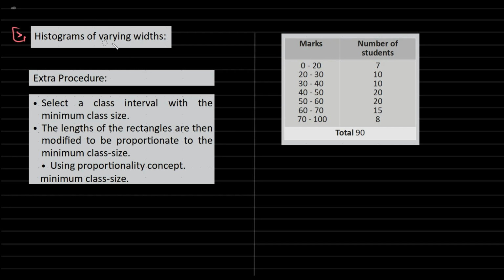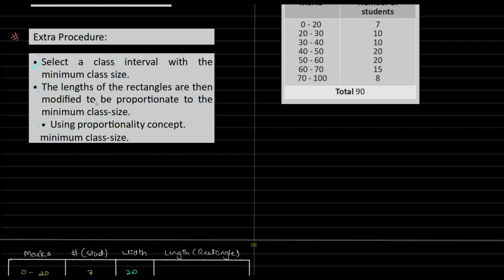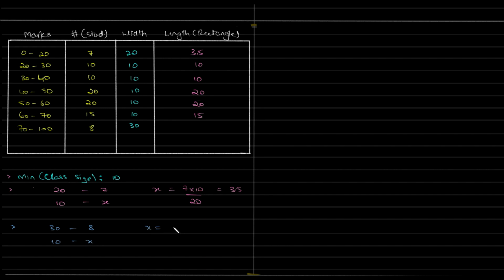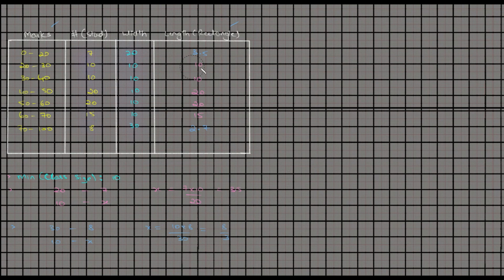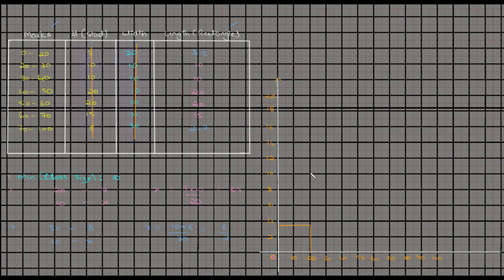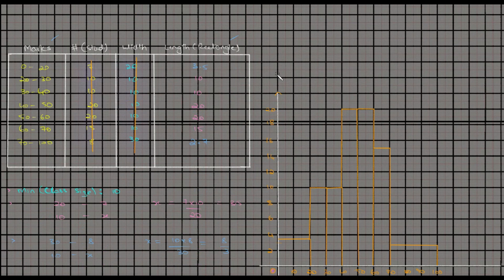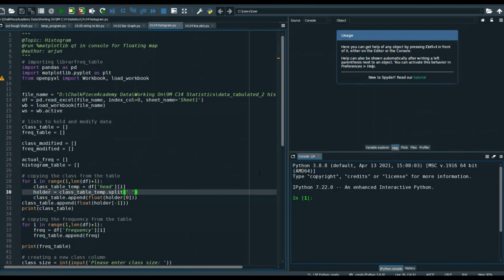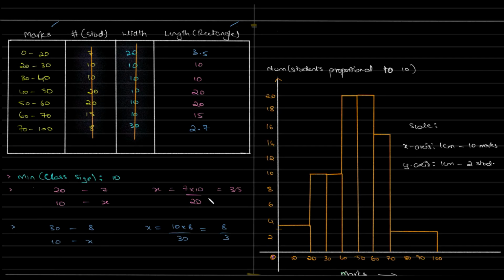14 03 C 2 Histogram of Varying Widths Intro E